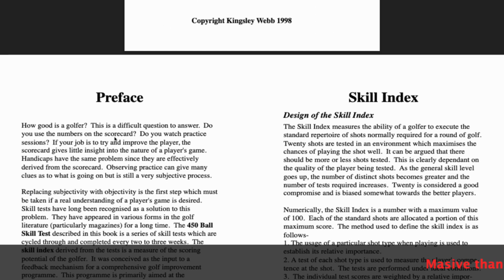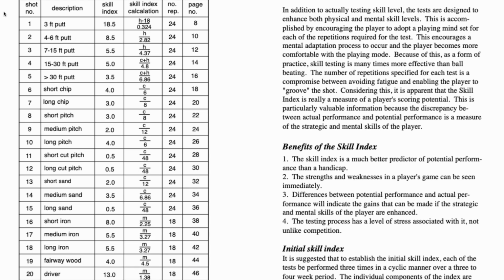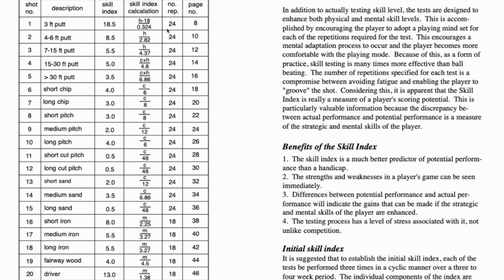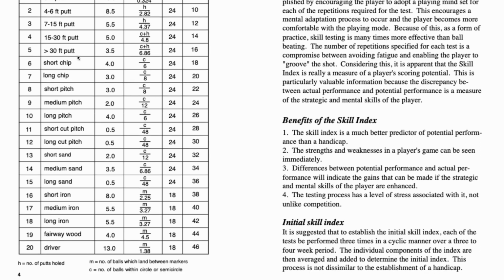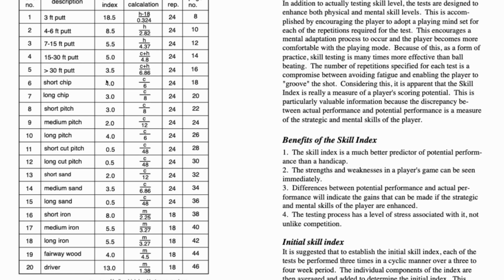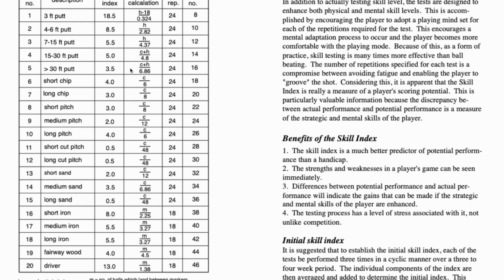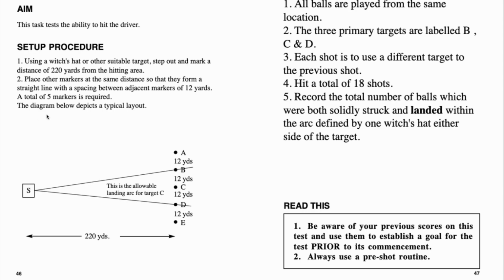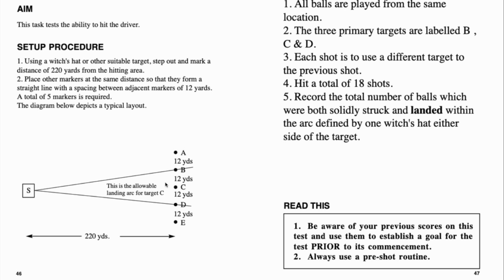I'm Hitting the Reset Button.....This isn't working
After my last round (Spoiler alert, it was terrible) I've had to reassess my action plan and face some facts - What I'm doing isn't working and I need a stronger plan